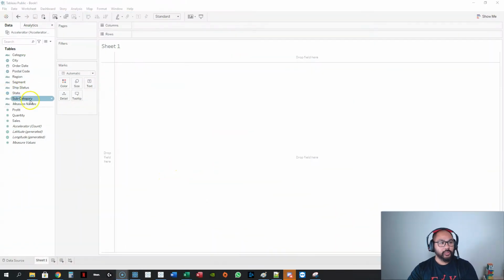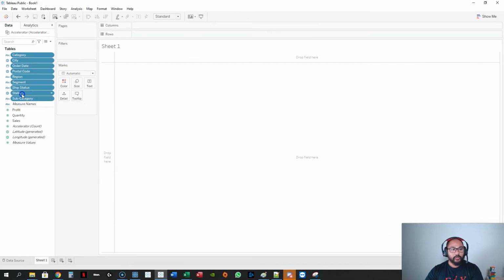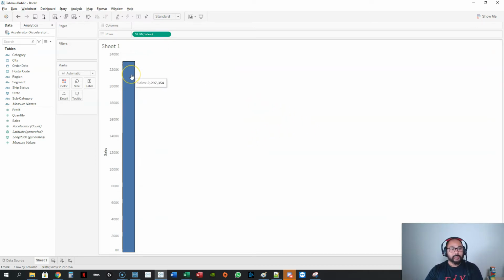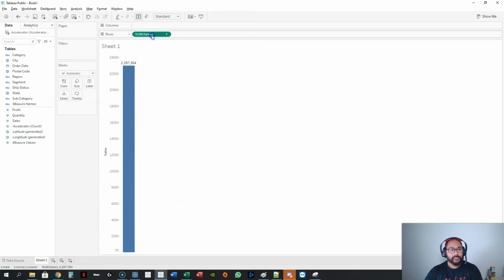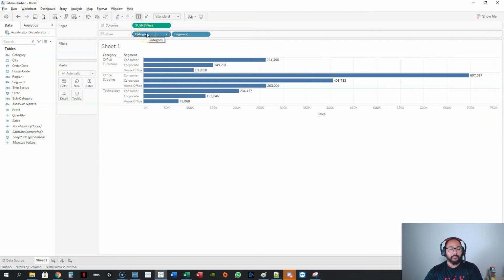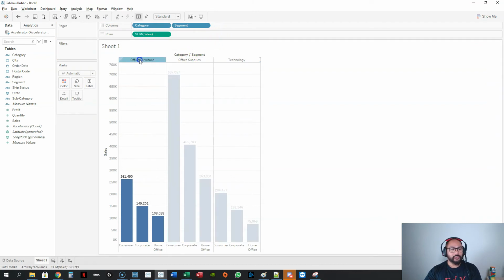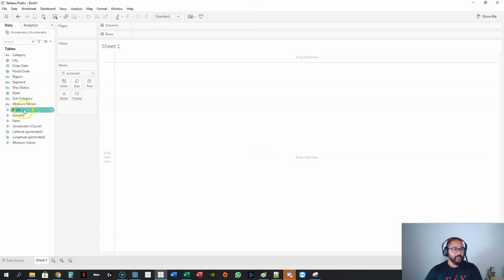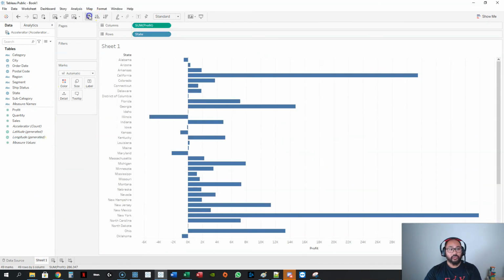2-3 Columns and Bar Charts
In this video we'll go through the basics of what Dimensions and measures are and how this along with data types determine the types of visualizations available to you. Measures are numerical values we can perform calculations on and Dimensions allow us to group those measures in the form of visualizations.

When introducing measures into your visualization, Tableau uses aggregates. Aggregates is a fancy term for "collecting" or "grouping". If you've used other programs in the past, you may be familiar with some already and you weren't aware. Some aggregates are:

1. SUM
2. MAXimum
3. MINimum
4. Average
5. Count
6. Median
7. Percentile
8. Standard Deviation
9. Variance

This is primarily how Tableau processes data. The main reason for this is that large data sets, it is far more efficient to present it as an aggregate rather than individual rows. This makes condensing large, complex data sets extremely easy and interpreting as users very quick.